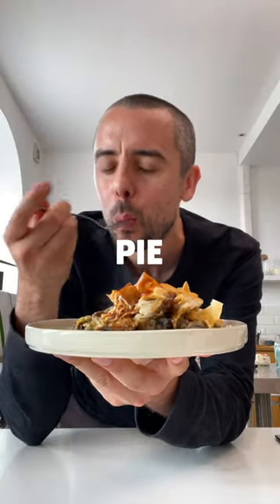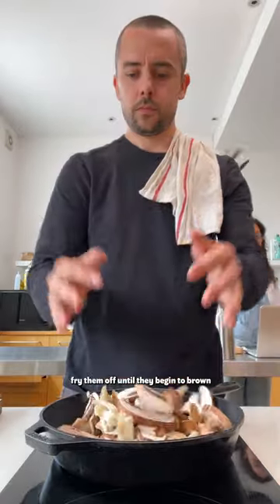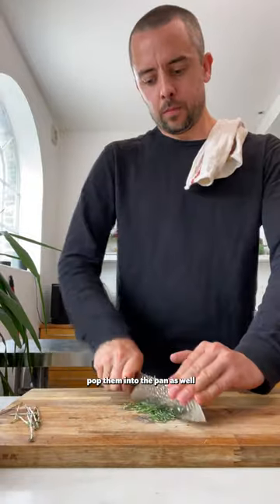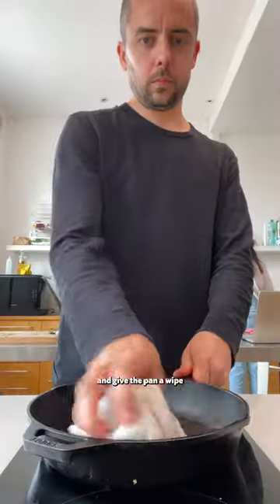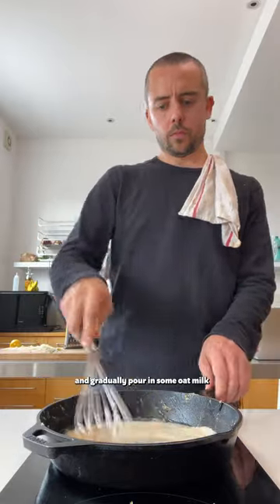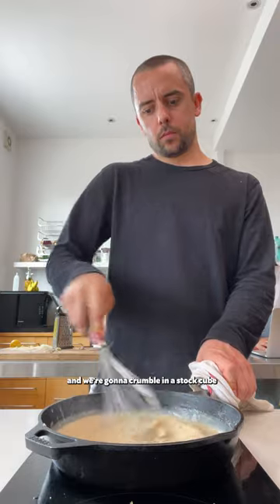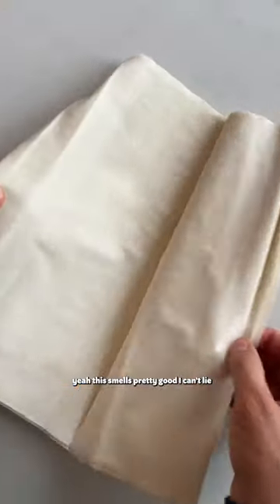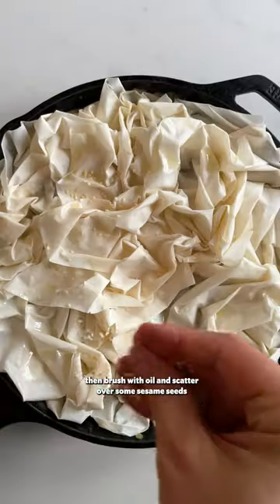One Pan Mushroom + Leek Pie SO VEGAN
This super simple and comforting filo pie is one of our FAV autumnal meals.

It's lightly spiced with nutmeg and mustard, which pair brilliantly with the earthy mushrooms, and it's all topped with lovely crunchy filo sheets.